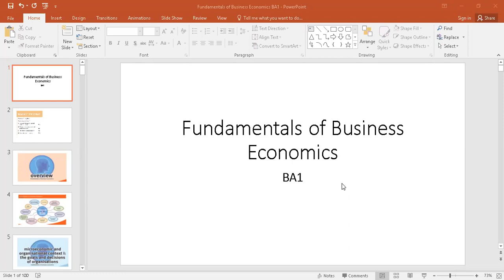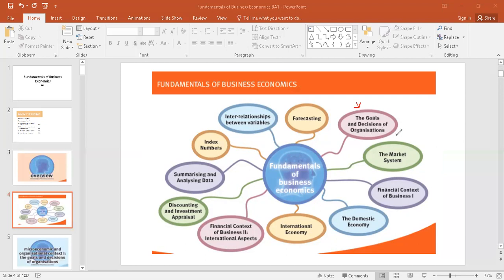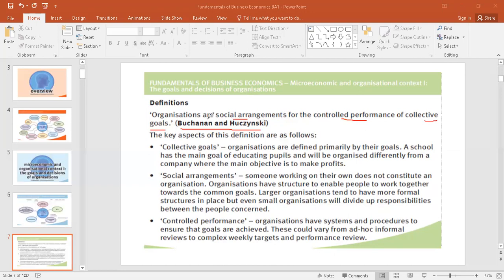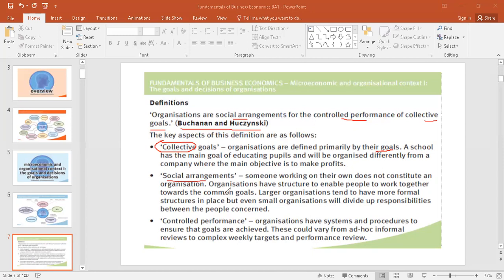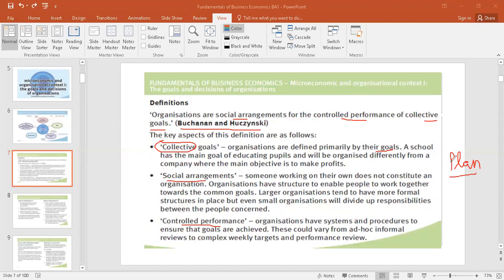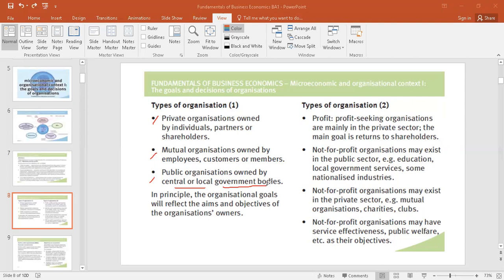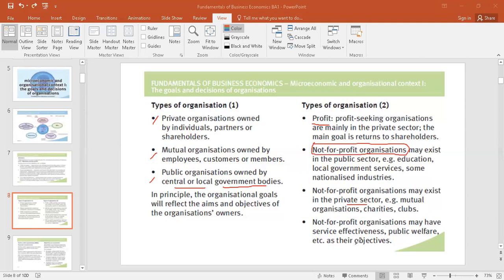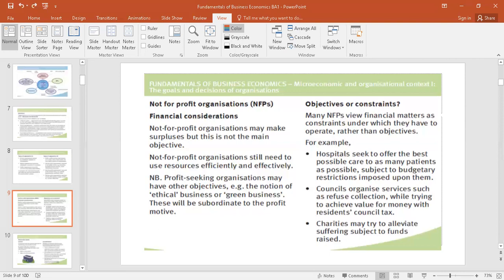CIMA BA1 Fundamentals of Business Economics Part 1